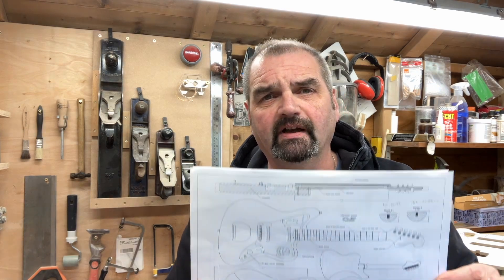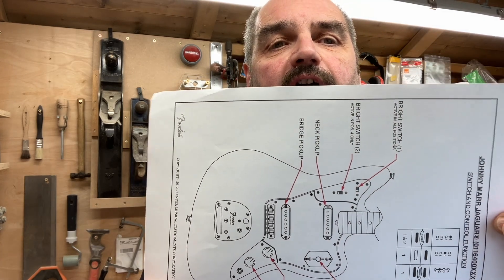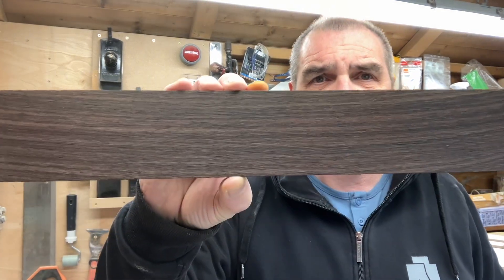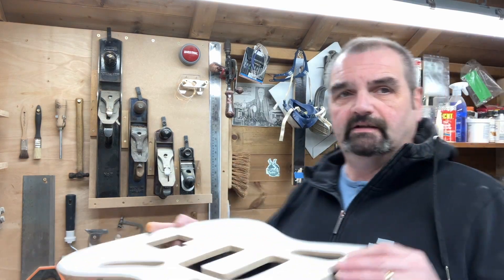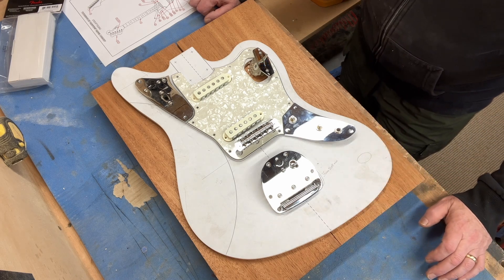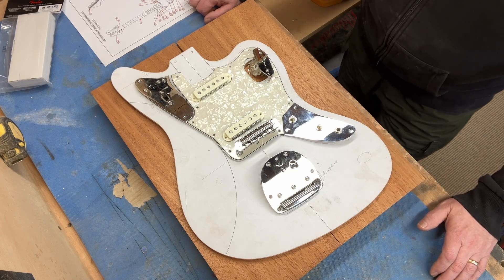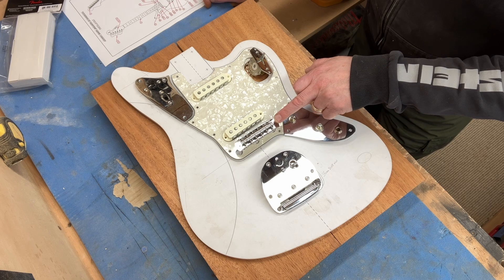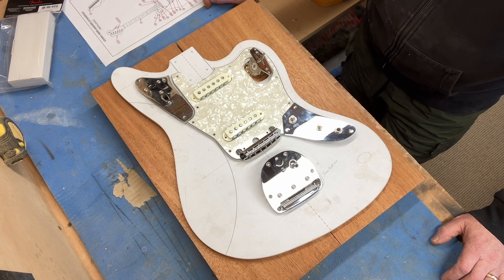Guitar Build#7 Video 1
For my 7th build I going to create a Johnny Marr inspired Fender Jaguar styled guitar in my @Doug-Niven@Doug-Niven Eight by six shed.